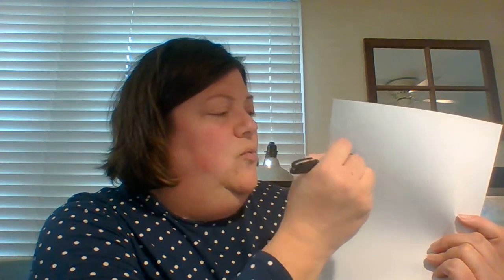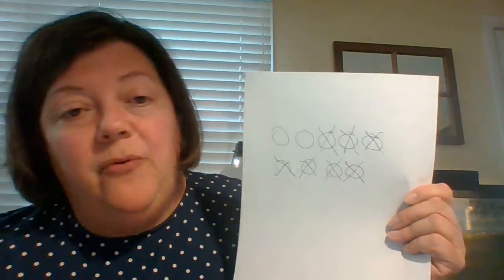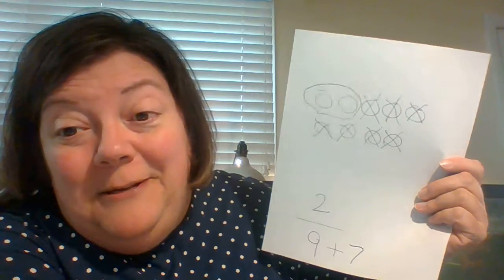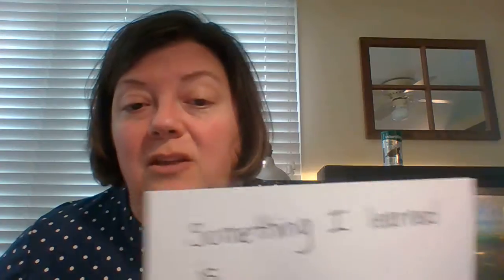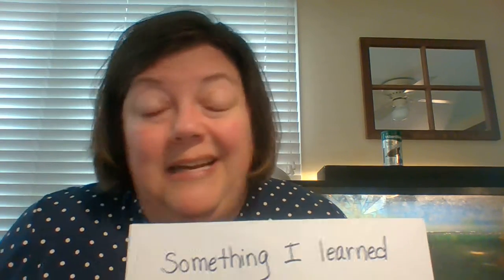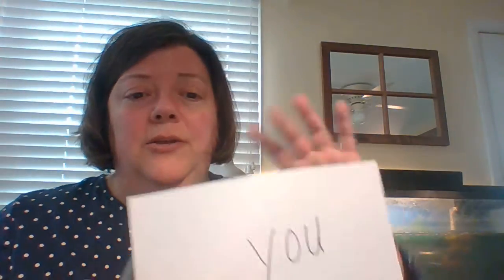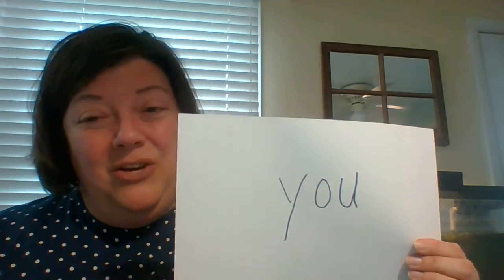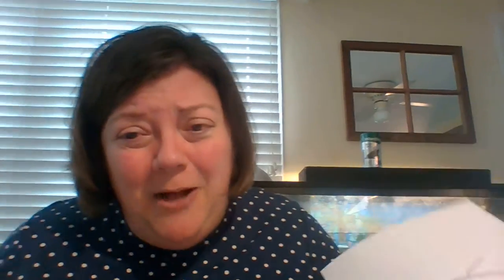Mrs Erickson Packet 1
Mrs. Erickson explains quickly Math, ELA, and quick drills.